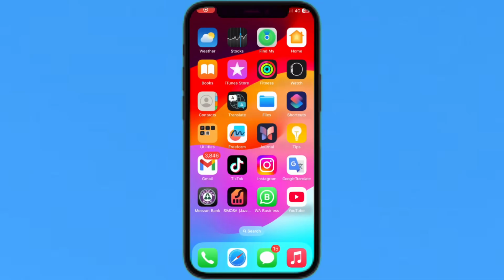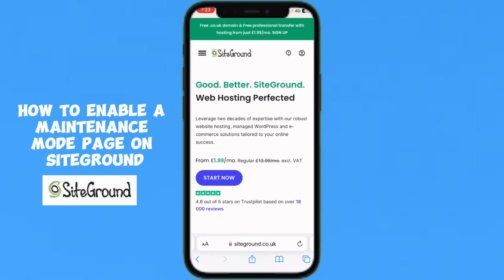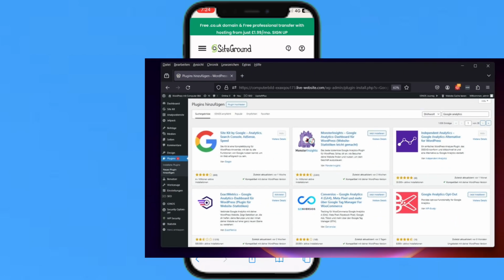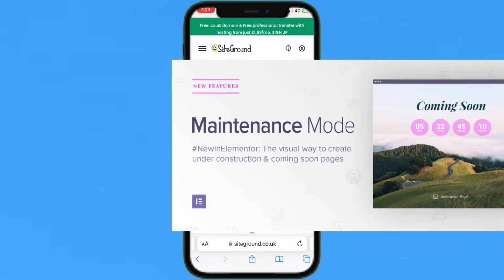How to enable a maintenance mode page on siteground (2024)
How to enable a maintenance mode page on siteground

In this video i´ll show you How to enable a maintenance mode page on siteground. The method is very simple and clearly described in the video. follow all the steps & enable a maintenance mode page on siteground